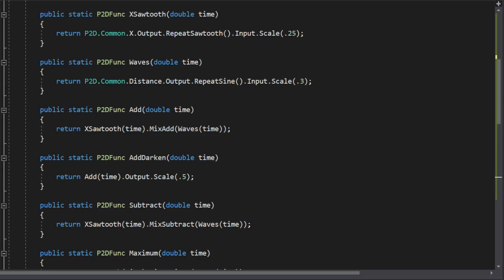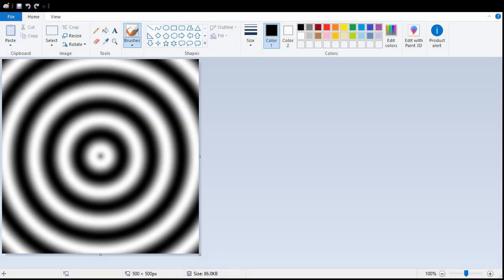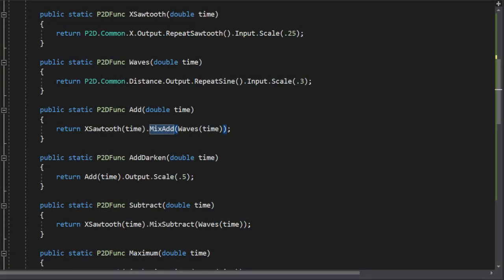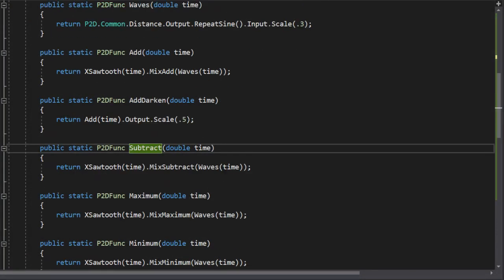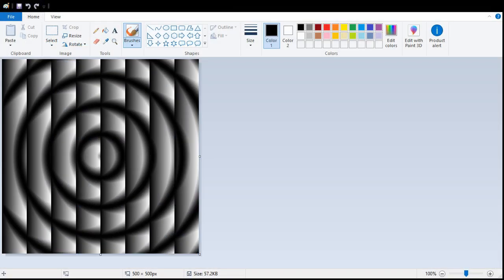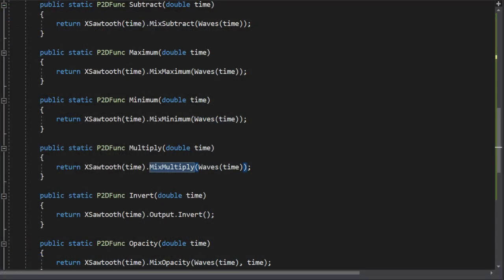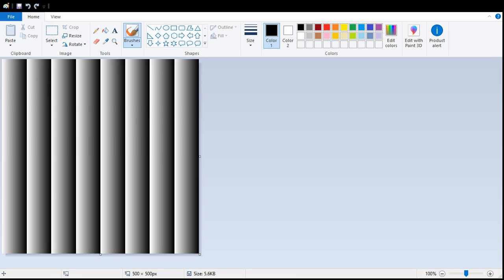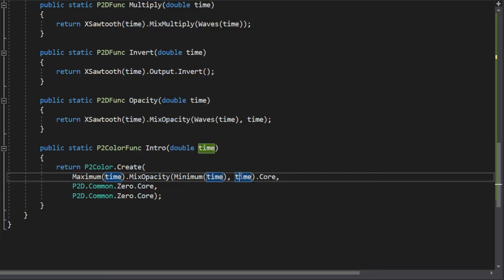Basic Arithmetic as an Art Medium - Part 5 - Mixing Output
The fifth in a series of videos about using basic arithmetic to create interesting images. This video looks at some ways to combine or mix output values from multiple calculations.

These calculations are similar to how layers are blended in image editing programs: